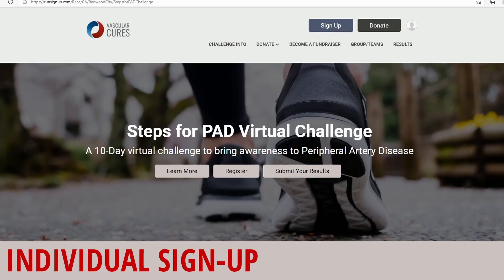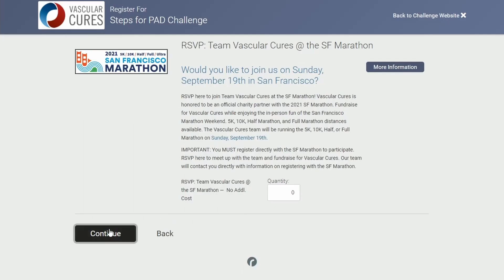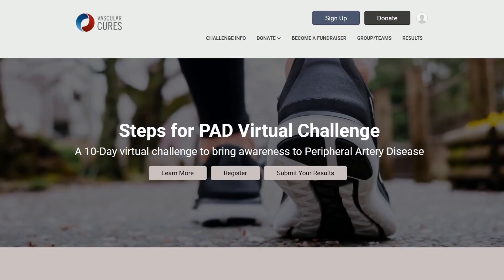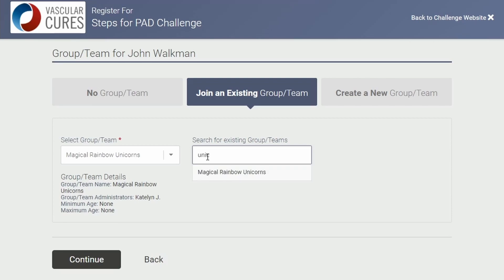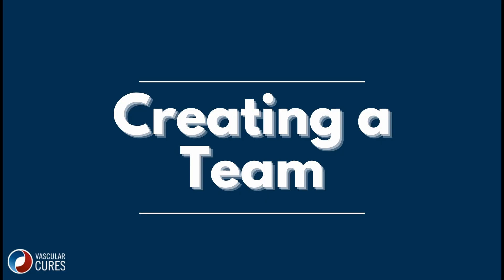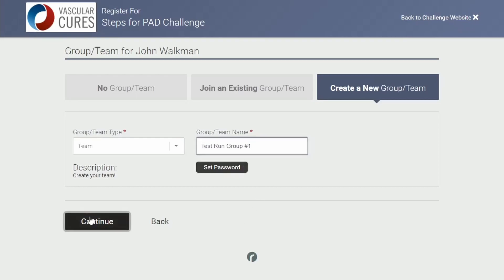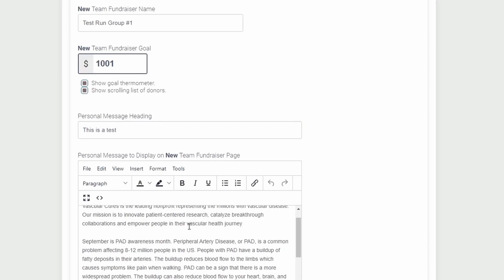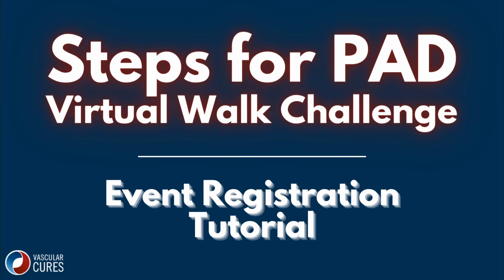Vascular Cures - 2021 PAD Walk Registration Tutorial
Join us for the second annual Steps for PAD Virtual Walk Challenge! From September 10th to 19th, walk/run/roll as many miles as you can. Every mile you walk earns you a raffle ticket and brings you a step towards better vascular health. All proceeds support Vascular Cures' patient education & awareness programs.

0:00 Introduction
0:11 Individual Sign-Up
1:23 Joining a Team
2:44 Creating a Team